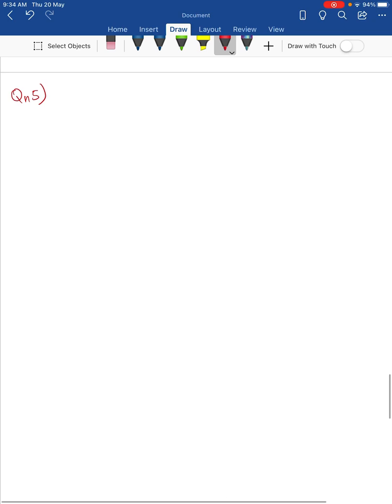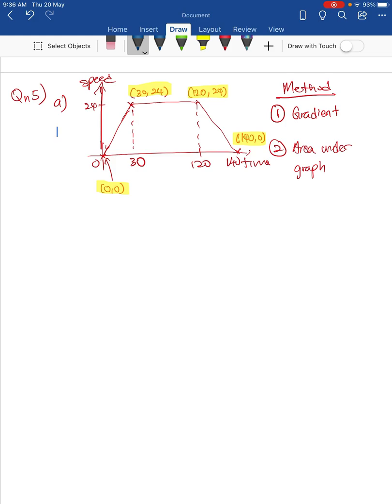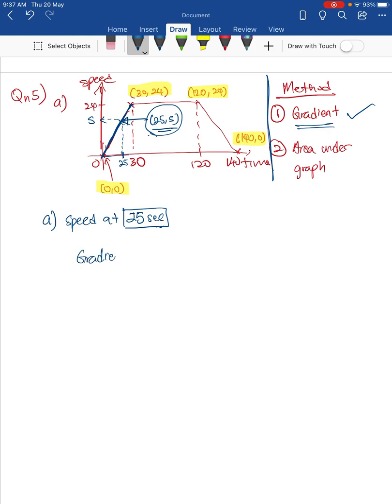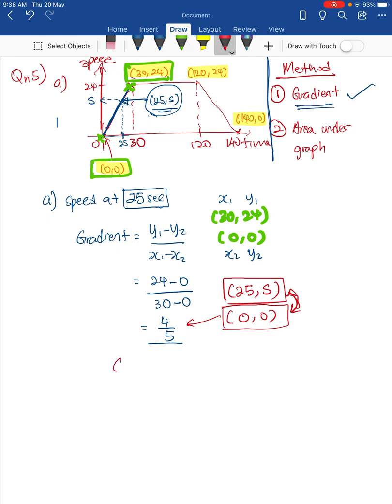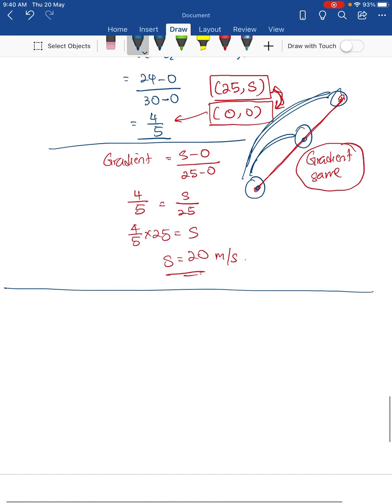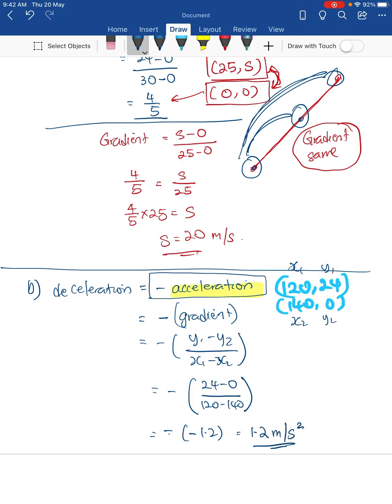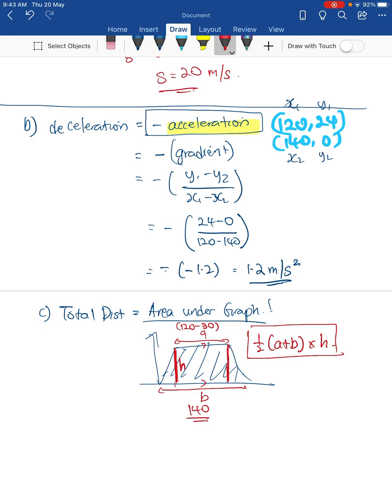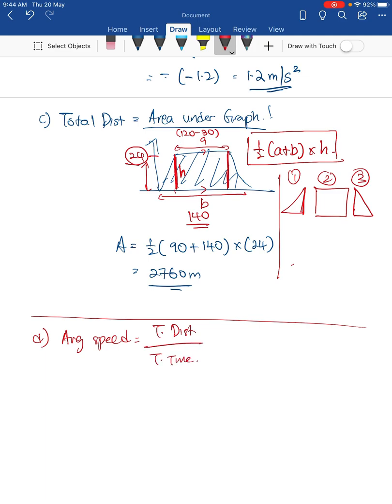FHBL- Math assignment - Quiz 1 Qn 5